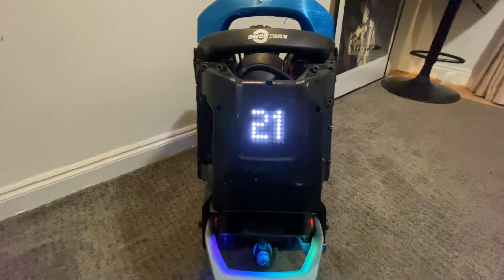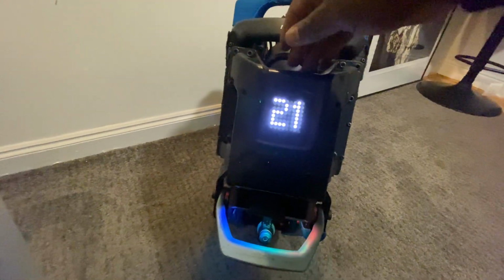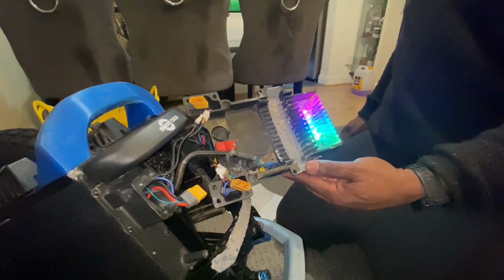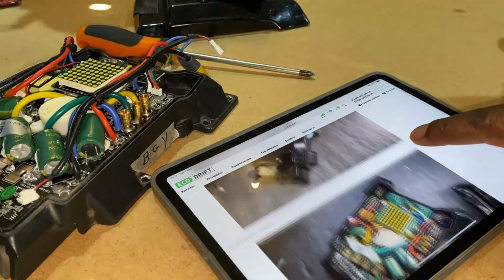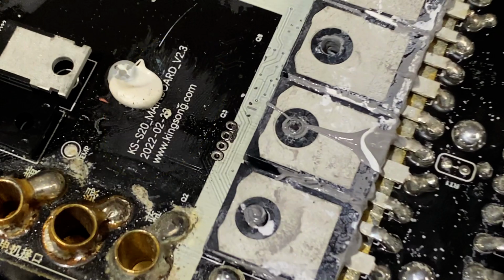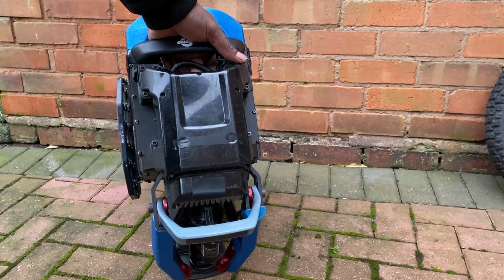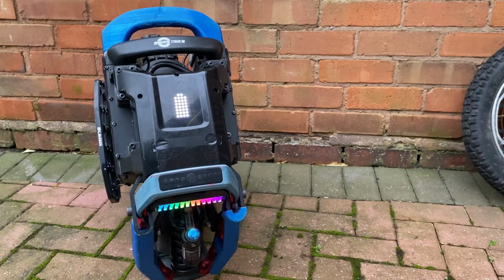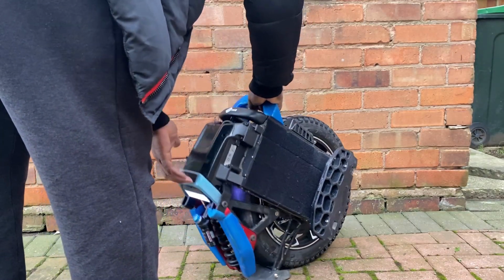KingSong S22 Pro Unicycle 21 Error Code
KingSong S22 Electric Unicycle 21 Error Code